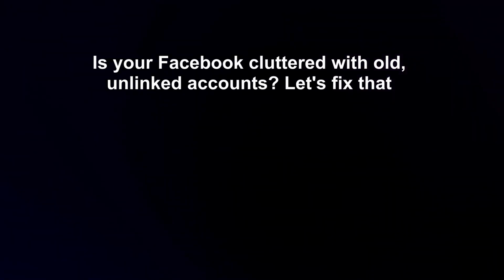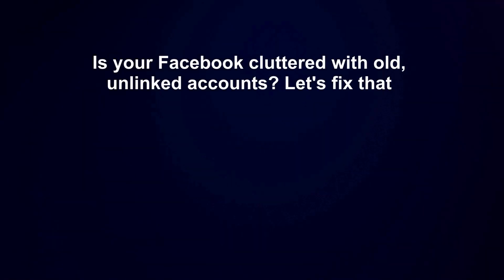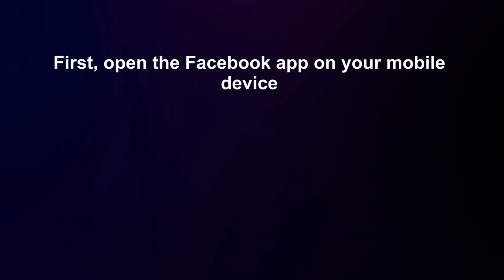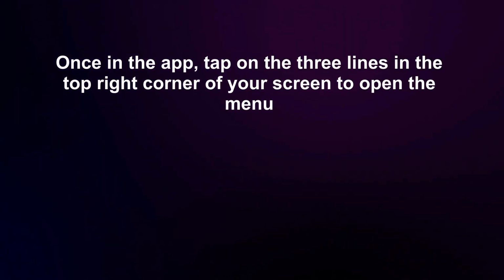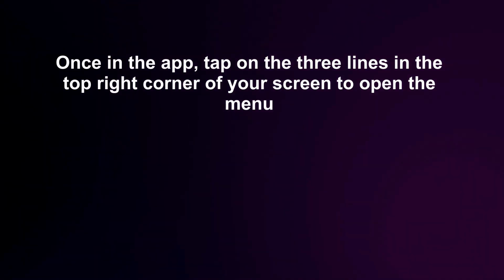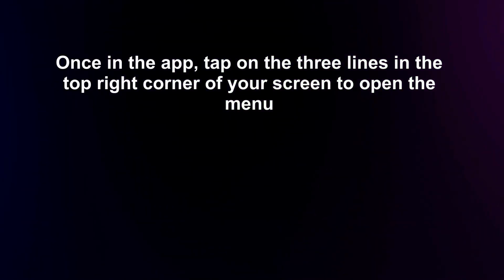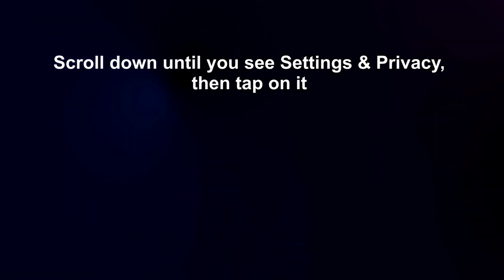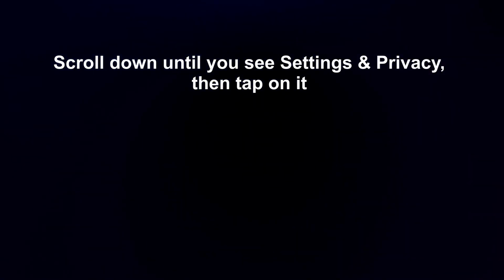How To Remove Multiple Accounts From Facebook - GUIDE!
How To Remove Multiple Accounts From Facebook: Follow a step-by-step guide to unlink and remove multiple accounts from your Facebook profile. This tutorial ensures you can manage your digital presence effectively and maintain account security. Streamline your Facebook experience.

00:00 Unclutter Your Facebook
00:10 Open the Facebook App
00:15 Access the Menu
00:20 Navigate to Settings & Privacy
00:25 Select Settings
00:29 Find Personal and Account Information
00:34 Go to Account Ownership and Control
00:39 Choose Deactivation and Deletion
00:44 Deactivate or Delete Account
00:54 Enter Password to Confirm
00:59 Final Confirmation Steps
01:04 Account Streamlined